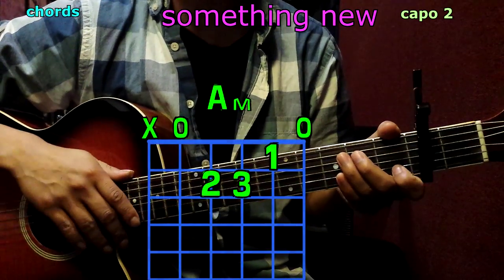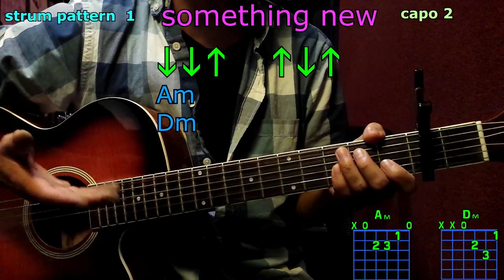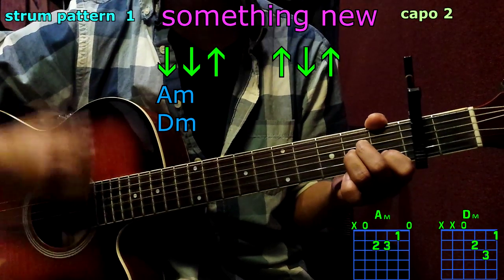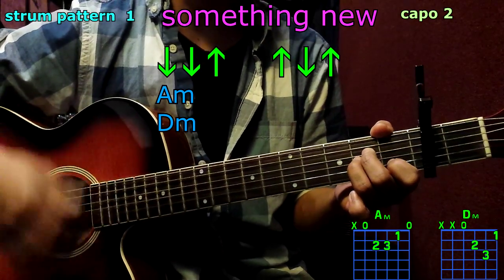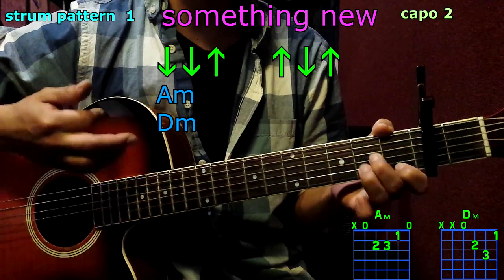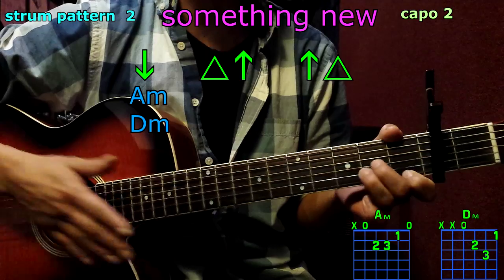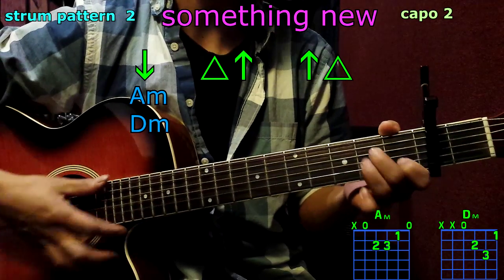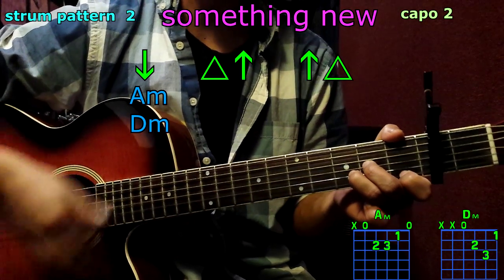something new zendaya guitar chords